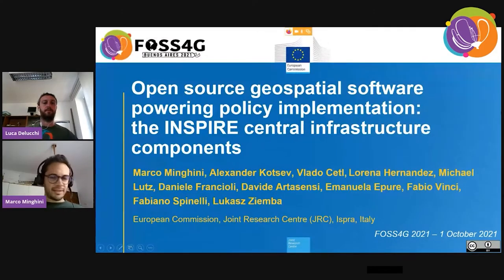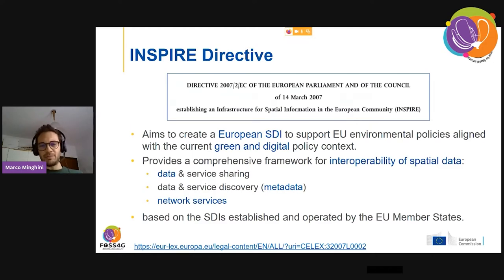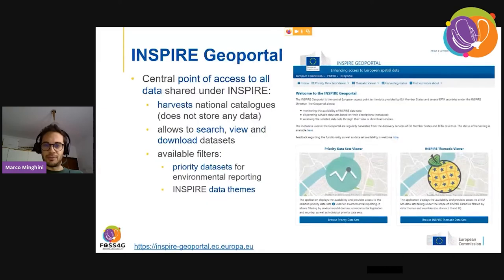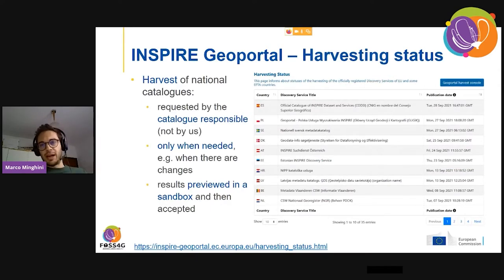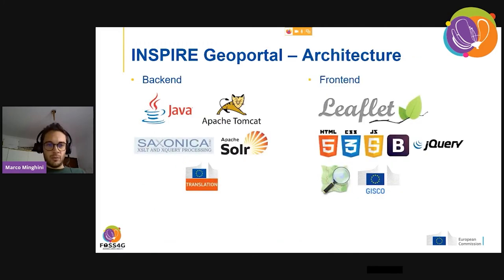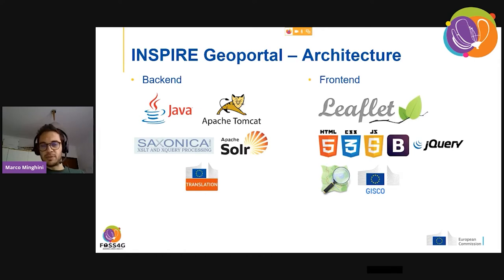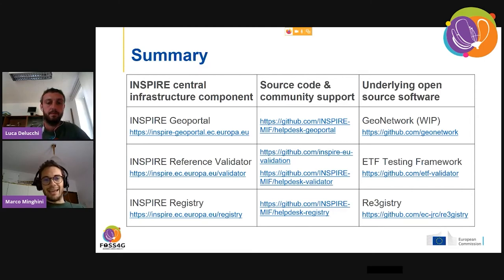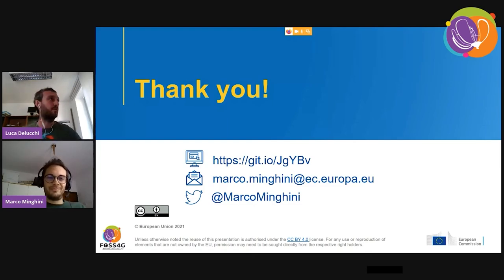FOSS4G 2021 - Open source geospatial software powering policy implementation: the INSPIRE central..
Open source geospatial software powering policy implementation: the INSPIRE central infrastructure components

In force since 2007, the INSPIRE Directive represents most probably the biggest geospatial data sharing/interoperability effort ever undertaken. It aims to create a pan-European Spatial Data Infrastructure (SDI) to support European Union (EU) environmental policies and the European Green Deal data space, setting requirements on the provision of metadata, harmonised datasets and services (to discover, view and download data). Technical requirements for INSPIRE implementation are based on open standards, mainly from ISO and the OGC. The Joint Research Centre of the European Commission is the INSPIRE technical coordinator and supports its implementation by developing and operating so-called INSPIRE central infrastructure components: the Geoportal, Reference Validator and Registry.
The INSPIRE Geoportal is the central access point to the data made available by EU Member States under INSPIRE. It periodically harvests Member States discovery services and makes identified datasets findable, accessible and downloadable. The backend is based on Solr, while the frontend uses standard web libraries including Leaflet for managing map content; the basemap is the European Commission’s OpenStreetMap version, reflecting the EU position on disputed borders. A major work has just started to redesign the Geoportal backend using GeoNetwork.
The INSPIRE Reference Validator is the tool used by Member States data providers to check the conformity of their resources (metadata, datasets and services) against the INSPIRE interoperability requirements. The software is an implementation of the ETF an open source testing framework for SDI resources. Tests are organized into Executable Test Suites (ETS) using SoapUI, BaseX and the OGC TEAM Engine.
The INSPIRE Registry is the tool managing reference codes for all the INSPIRE items, including reference documents, code lists and application schemas. It assigns identifiers to items and their labels, definitions and descriptions. There are currently 7000+ INSPIRE reference codes, available in 23 languages and served in 7 different formats (HTML, XML, ISO 19135 XML, RDF, JSON, ATOM, CSV). The INSPIRE Registry is an implementation of the open source Re3gistry software which will be included in the upcoming OSGeo Live v.14 and soon proposed as an OSGeo Community Project.
The presentation will demonstrate how these tools work, outline their potential reuse beyond INSPIRE and share lessons learnt for FOSS4G uptake by the public sector.

Minghini, Marco (1)
Kotsev, Alexander (1)
Cetl, Vlado (1)
Hernandez, Lorena (1)
Lutz, Michael (1)
Francioli, Daniele (1)
Artasensi, Davide (1)
Epure, Emanuela (1)
Vinci, Fabio (1)
Spinelli, Fabiano (1)
Ziemba, Lukasz (1)

(1) European Commission, Joint Research Centre (JRC), Ispra, Italy

Participants are required to possess basic knowledge about geospatial standards for data sharing and Spatial Data Infrastructures. Preliminary knowledge about INSPIRE, which will be useful to follow the presentation, can be achieved by checking the links provided in the abstract and in the description.

Track –
Software

Level –
2 - Basic. General basic knowledge is required.

English